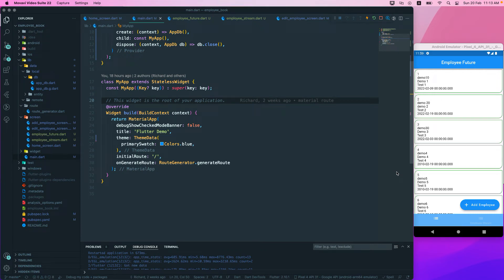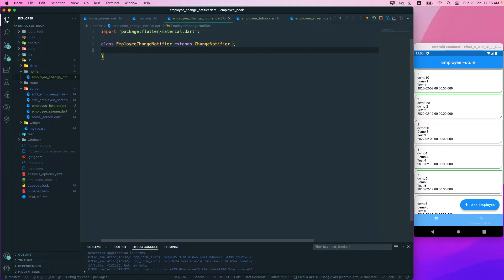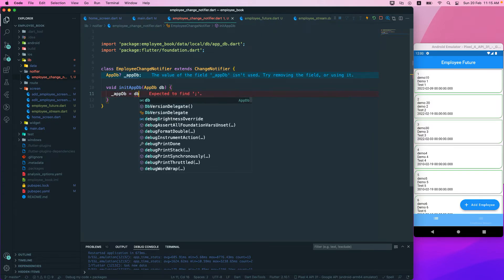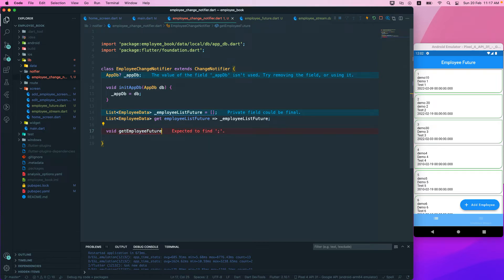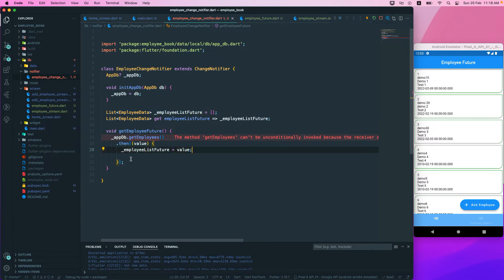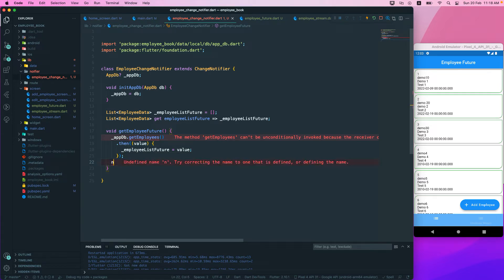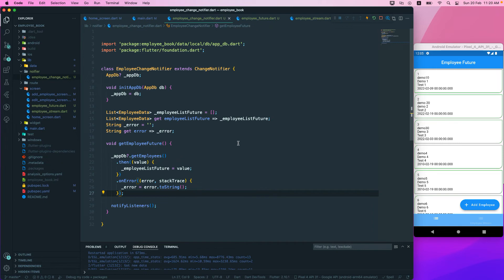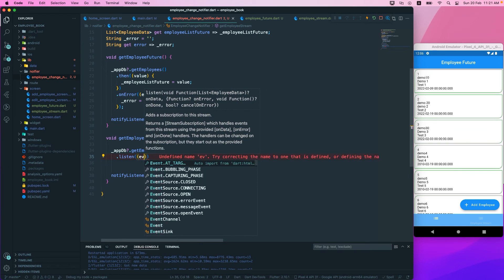Flutter | SQLite | Drift | Provider : 21. Create ChangeNotifier I